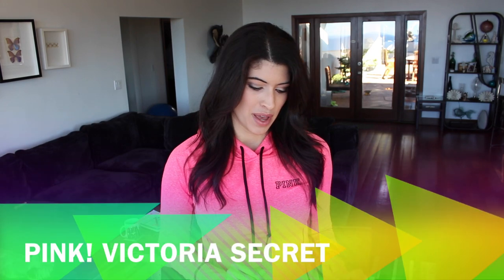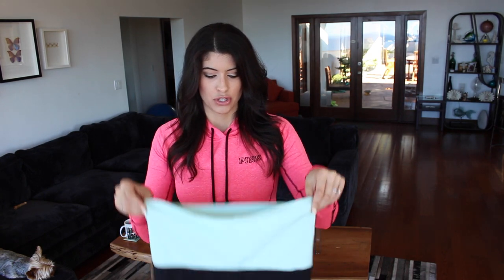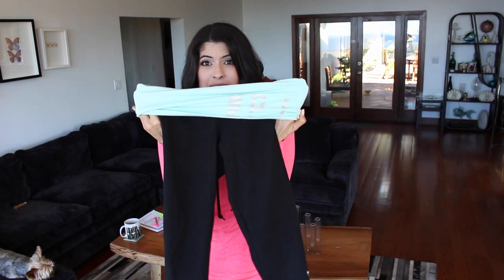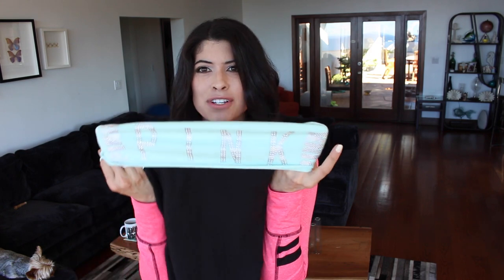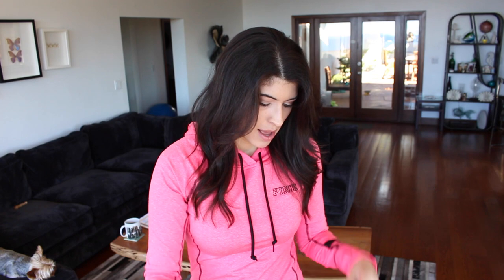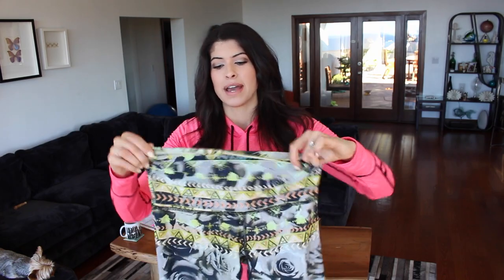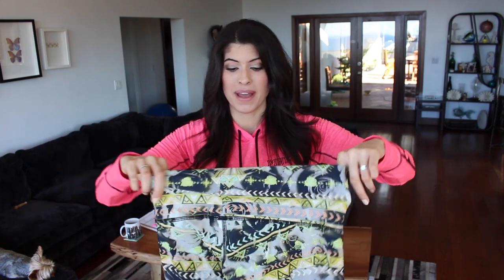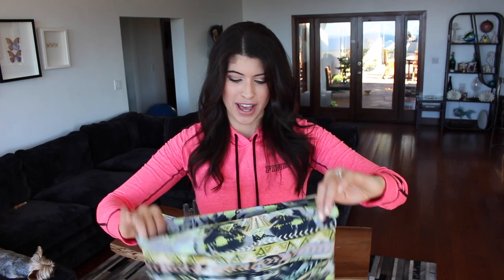My Favorite Slimming Yoga Pants| No Muffin Top!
I have tried on 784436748 brands of yoga pants-here are my favs for avoiding muffin top!